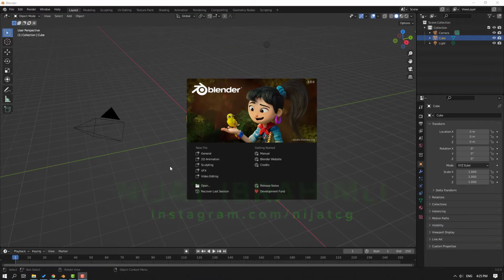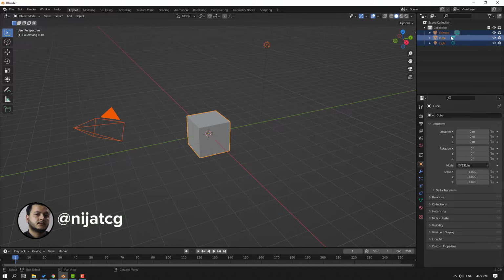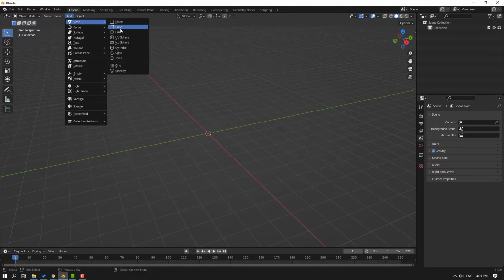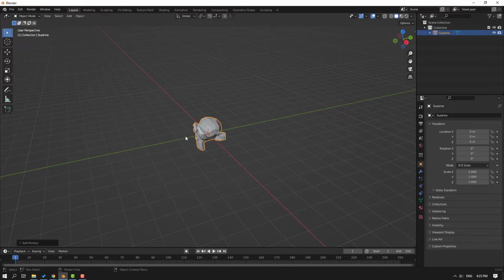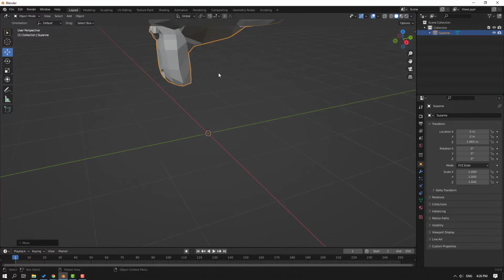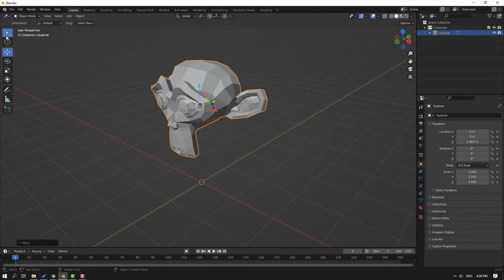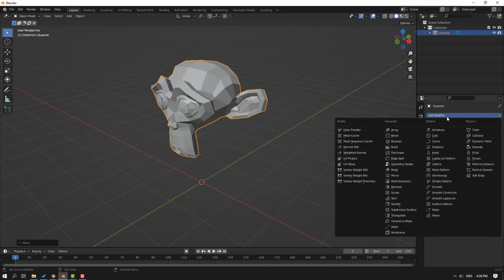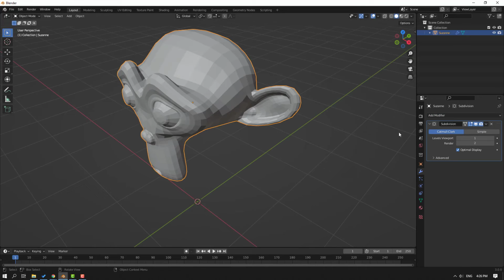Subdividion Surface | Blender Beginner Tutorials | 03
Hi guys, welcome to my new Blender tutorial. In this tutorial i will show how to use subdivision surface in Blender. Let's get started!